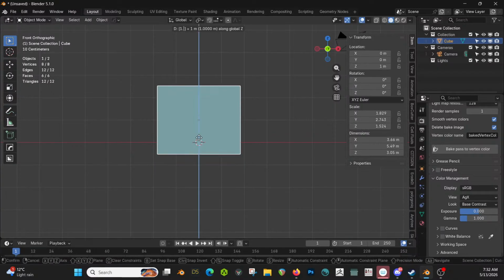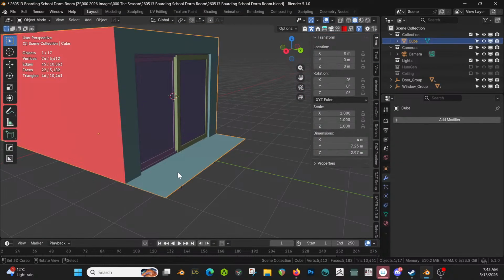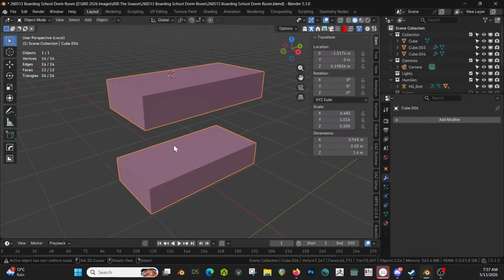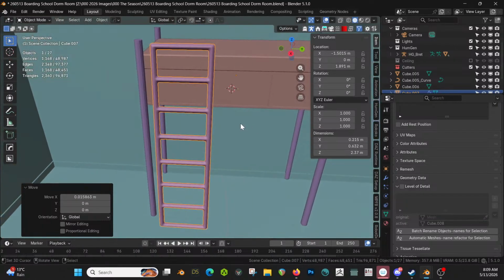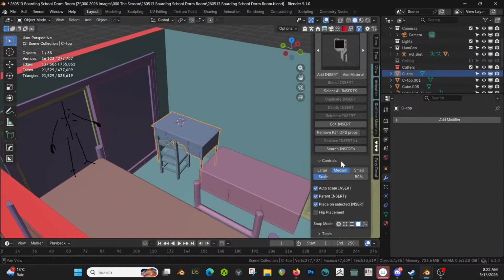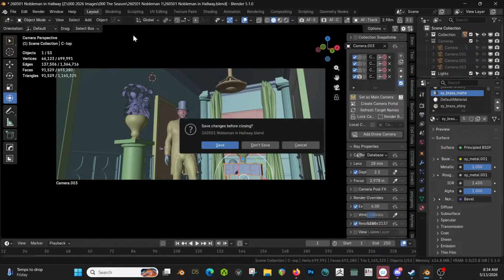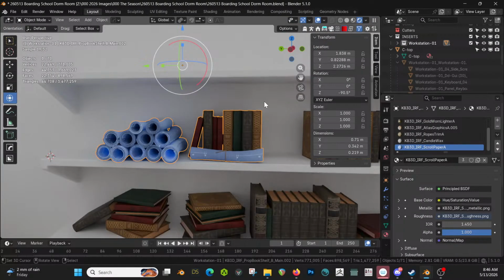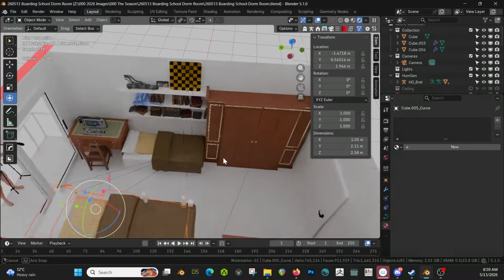Blender Sci-Fi Bridgerton Boarding School Dorm Room